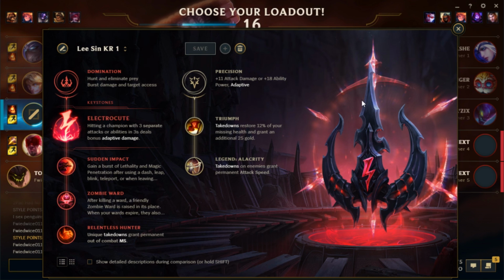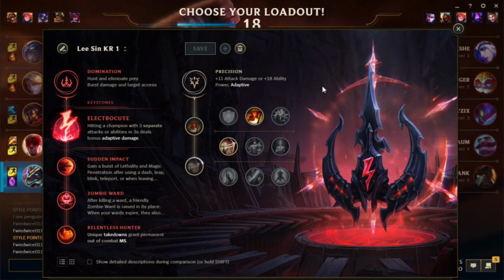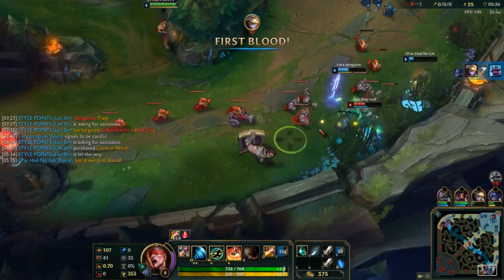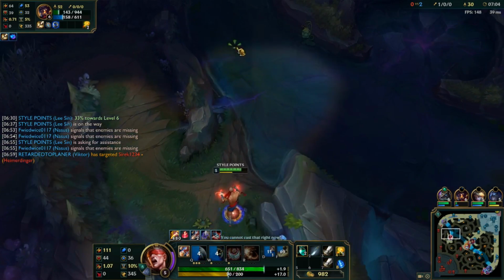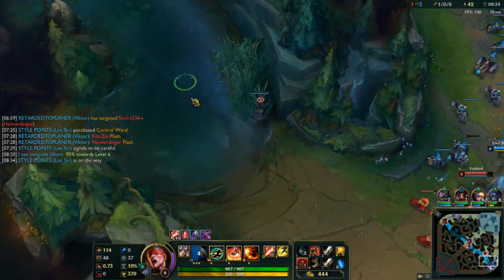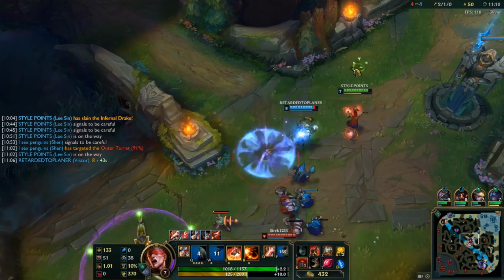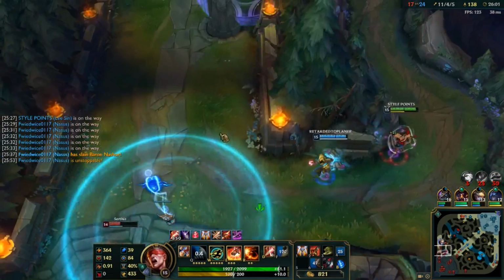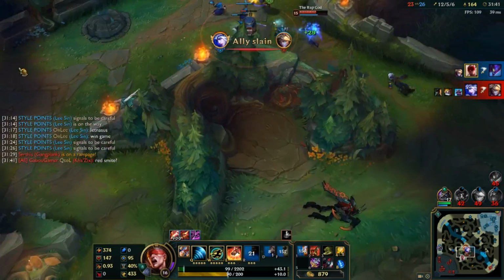HOW ARE THE KOREANS PLAYING LEE SIN? (SEASON 8) - League of Legends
How are the top Korean Lee Sin players building and filling out rune pages for Lee Sin in season 8 League of Legends?  Find out on this video.

✔Music for this video:
►Song 1: Le Winter - The Mind (feat. Hampus Ewel)
►Song 2: Bazanji - Ride With Me
►Song 3: Unknown Brain - Inspiration (feat. Aviella)
►Song 4: Ivan B - Teenage Dreamers
►Song 5: NEFFEX - Destiny
►Song 6/Outro: Anikdote & Culture Code - Dont Let It Go (feat. Brado Sanz)